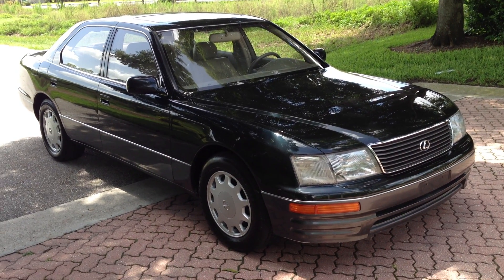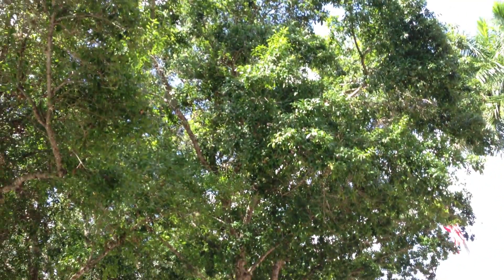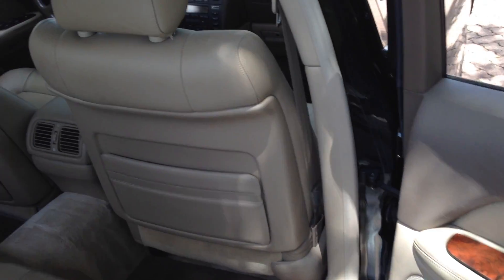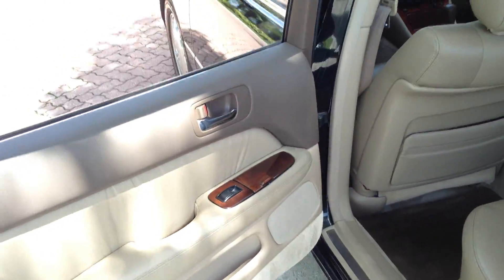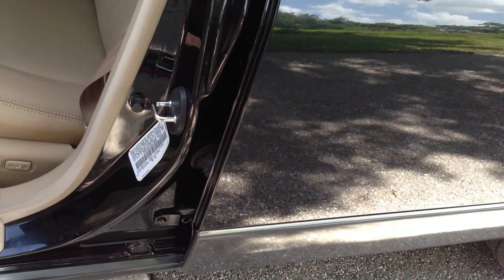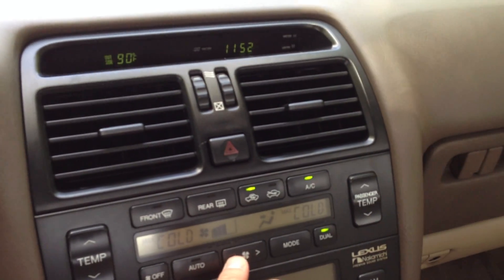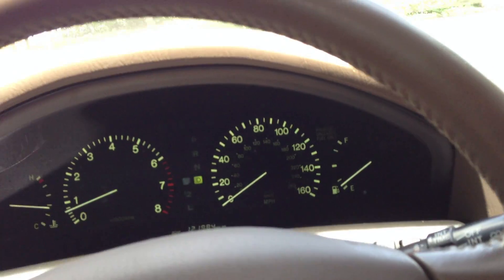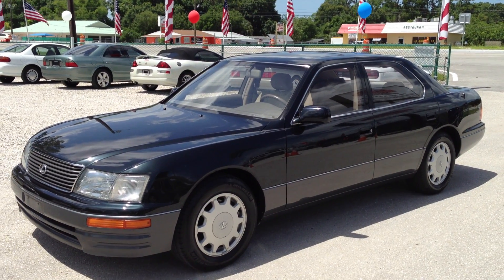1995 LEXUS LS400 - View our current inventory at FortMyersWA.com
This is the perfect car a 1995 Lexus LS400 this is a two owner,accident free car that has always been garage kept,adult driven and only driven 6700 miles per year.This Lexus runs,drives and looks brand new with every option like leather interior with wood grain,dual power seats,front and rear air,sunroof,alloy wheels,premium sound system,power locks,mirrors,cruise the list goes on and on.If you drive this car you will fall in love the second you sit down and turn the key,this car really is that nice. Check out our entire inventory with pictures and videos at FortMyersWA.com